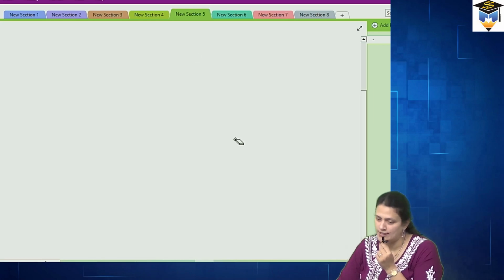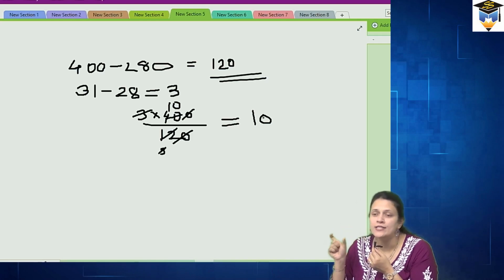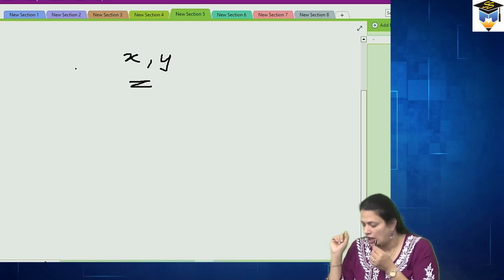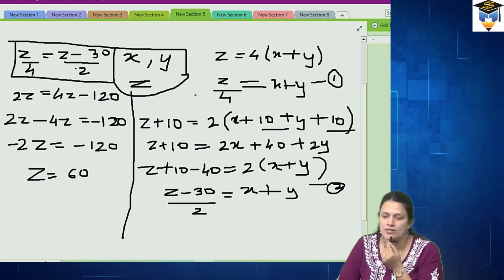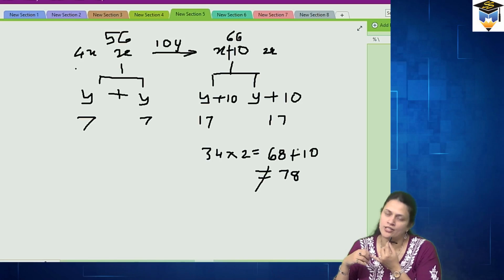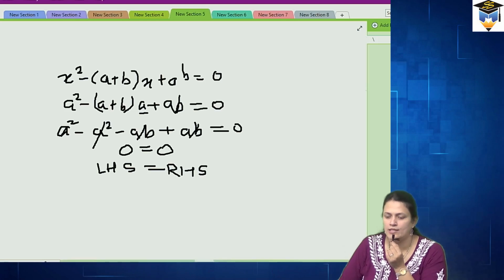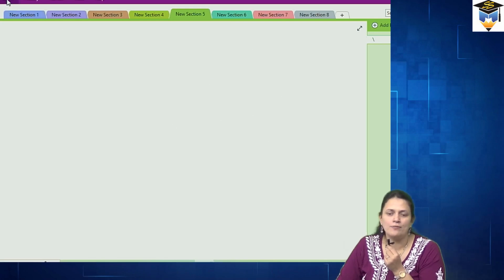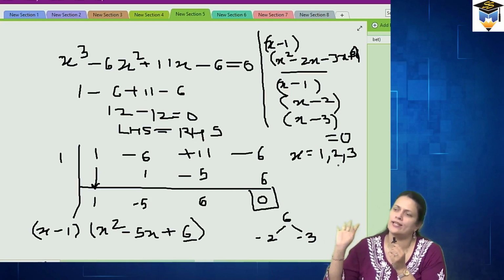CA Foundation Maths | Lec 6 for Sep 25| by Prof. Sneha Limaye Mam